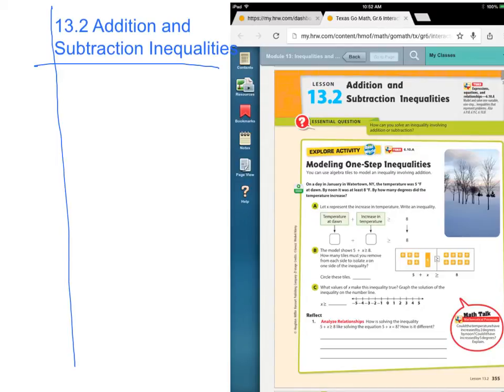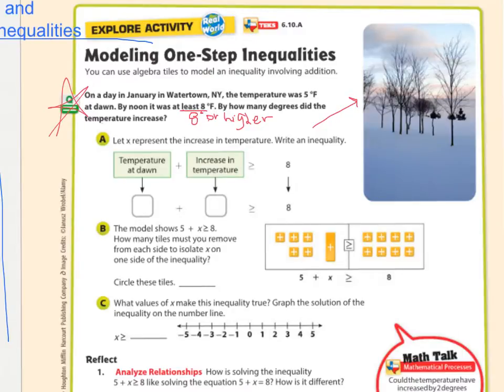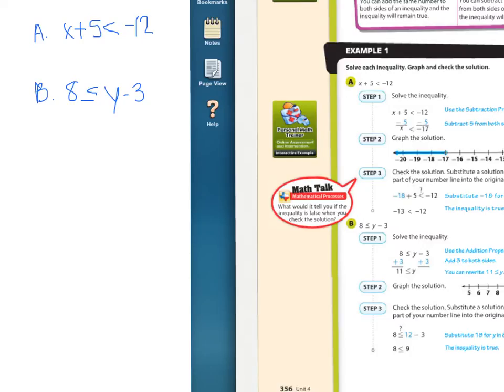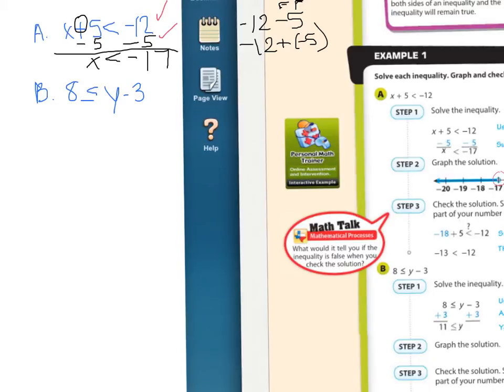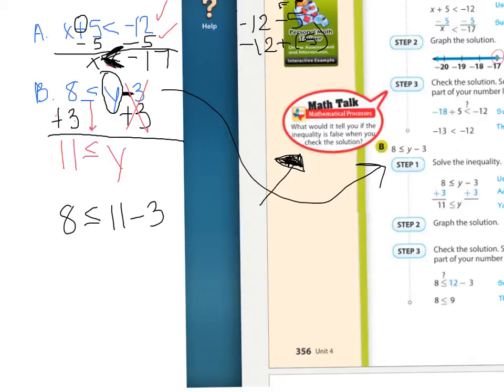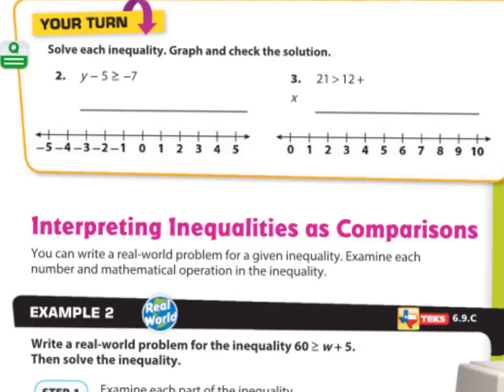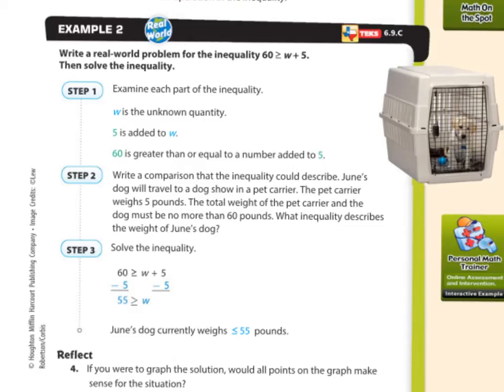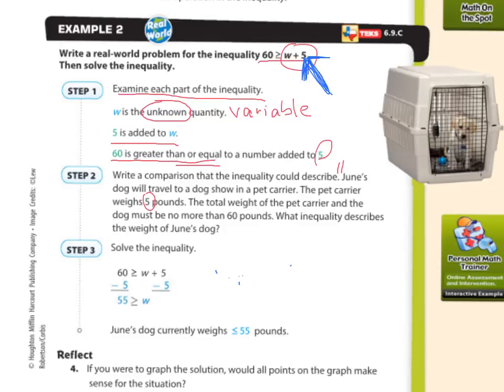13.2 Addition and Subtraction Inequalities